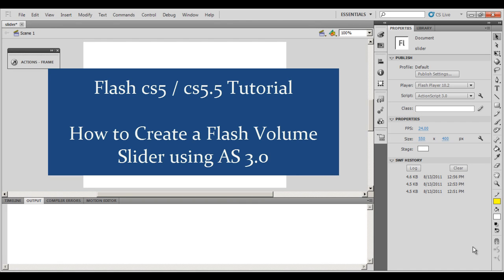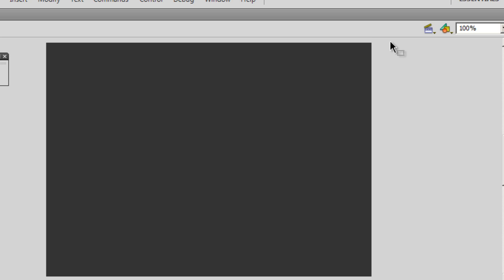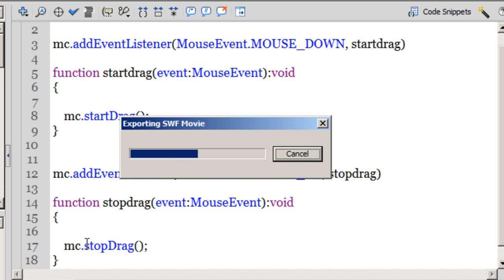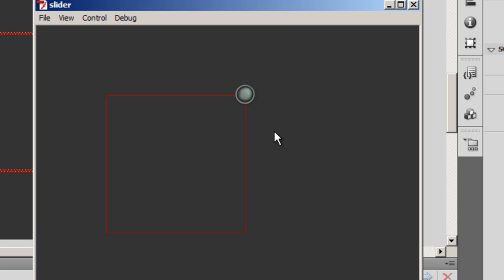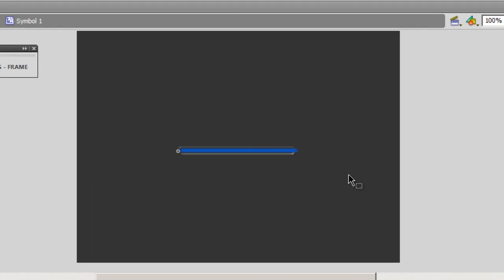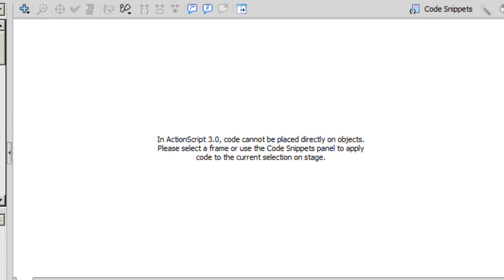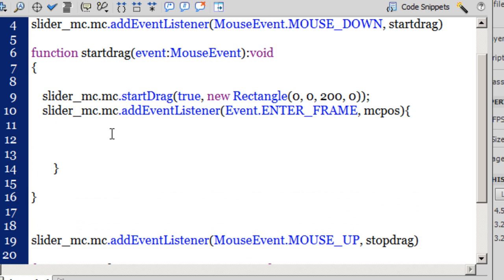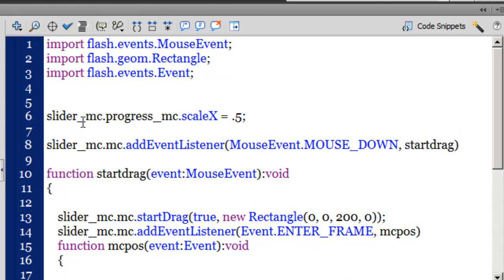Adobe Flash cs5 / 5.5 Tutorial: Creating a Flash As 3.0 Volume Slider , Part 1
The first part is responsible for the construction of  the slider , we will be using the start drag and stop drag methods in actionscript 3 to slide the volume knob on the given groove . We will be learning this method but we will see  the manipulation of the volume only in the second part of the tutorial .

Mohit Manuja
Trainer for adobe Products Dreamweaver , Flash and fireworks cs5 / 5.5, Mumbai
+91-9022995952